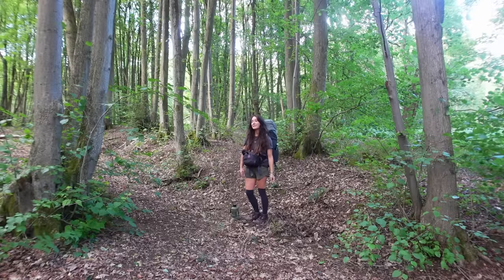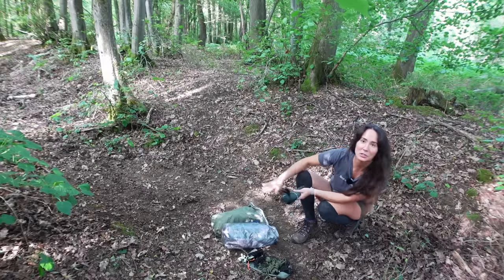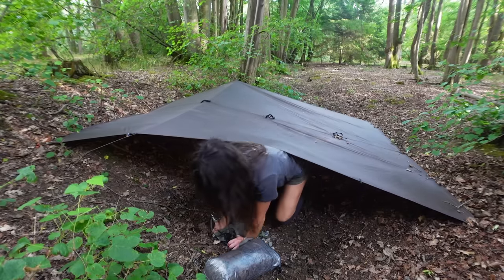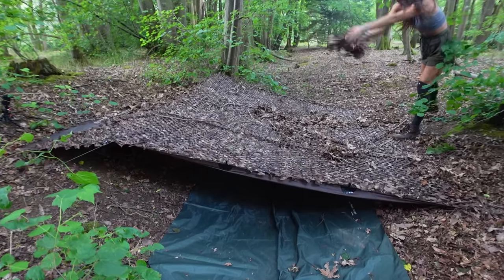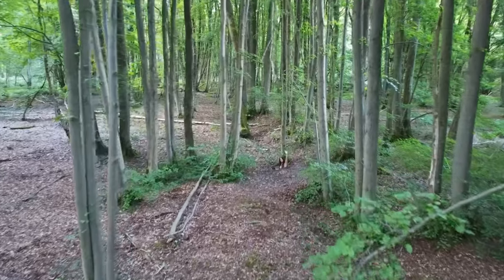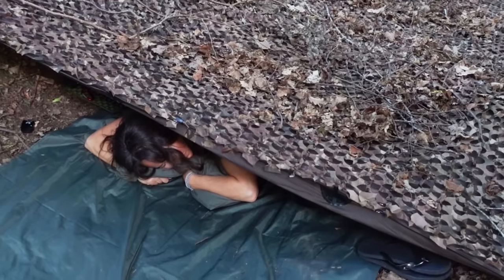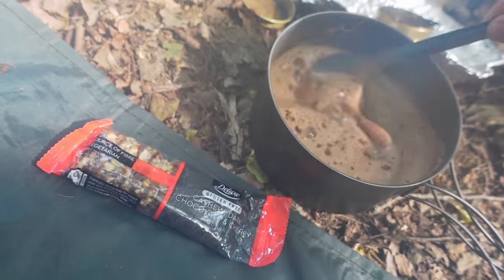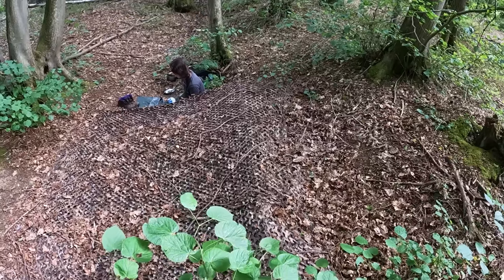Stealth Camping in a Ditch - Making a Secret Hidden Shelter!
My stealthiest camp yet I reckon! I used a tarp with camo netting, leaves and twigs to blend into the ground

🌿 Love Nature - Always Leave No Trace (LNT)

SHELTER
DD Superlight Tarp 3x2.9m
Paracord Kombat 3mm
Superlight Guy Rope 16m
DD Magic Carpet XL

CAMO
Camo Netting CP 1.5x2m

SLEEP SYSTEM
Sleeping Bag Rab Ascent 500
Closed-Cell Foam Sleep Mat Thermarest Z-Lite
Vango Gwent Memory Foam Pillow Go Outdoors
Alpkit Hunka Bivi Bag

RUCKSACK & PACKING
Deuter Aircontact 60+10L SL Women’s Rucksack
Exped Dry Bags

SIT MAT
Cheapo one

COOKING
Toaks 900ml Titanium Pot
Light my Fire Ferro Rod
Trangia Alcohol Stove
Trangia Fuel Bottle 0.3L
Pan Stand for Trangia
BioFire Fuel
Opinel Pocket Knife No.5
Tito Titanium Spoon
Bag for rubbish

WATER
x2 1L Bottles

TOILETRIES & PERSONAL CARE
Tissue
Baby wipes
Hand sanitiser
Hair band
Lip balm
Talc
Toothpaste
Tiny mirror
Mini Tweezers
Tiny Pots
Sleep Mask
Ear Plugs

MED KIT
Pain relief
Antihistamine
Plasters
Blister plasters
Torniquet (only use with knowledge of how to use safely)
Wound Dressing & Small Bandage
Alcohol Wipes

TICK, MOZZIE & MIDGE PREVENTION
Lifesystems Ex4 (tick treatment for outer clothing coming into contact with long grass etc)
Rose Geranium Oil
Lemon Eucalyptus Oil
Tick Removal Tool
Head Bug Net

CLOTHING & FOOTWEAR
Boots Regatta Bainsford
Hiking Shorts
Down Puffy Decathlon
Foam Flip Flops

ELECTRONICS
20,100 mAh Anker Power Bank
Headtorch Decathlon Bivouac USB (100 lumen)
Light Goal Zero

FILMING
Camera Sony ZV1
Ulanzi Wide Angle & Macro Lens
ZV1 Screen Protectors
Rode Wireless Mic
128GB SD Card
Light Clip
Ball Head
Rain Cover

x2 GoPro 10’s
Wind Shields
Screen Protectors
Selfie Stick
128GB Micro SD Card
Gorrillapod Tripod

SAM the drone:
DJI Mavic Mini Drone Fly More Combo
+ an old iphone to control it – my phone not compatible
128GB Micro SD Card

TRAIL CAM
GardePro A3 Wildlife Camera
AA Batteries
128GB SD Card

COMPUTER & EDITING
Editing Program – Davinci
Sony Headphones
Dell PC
External Hard Drive